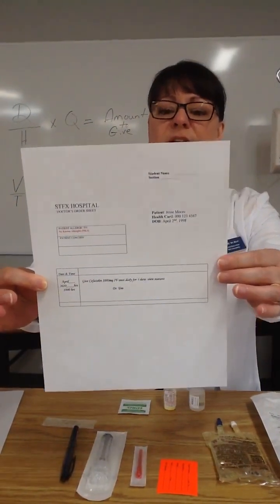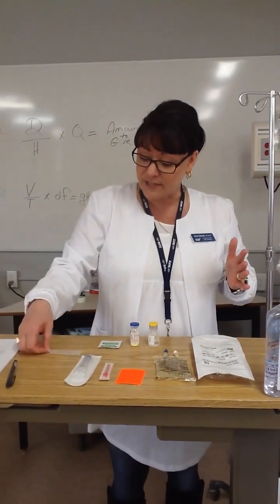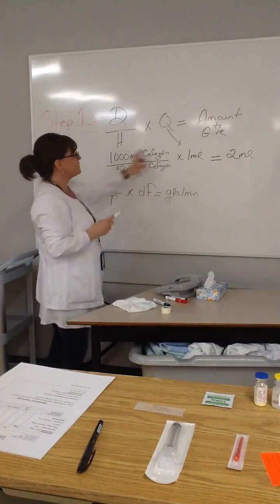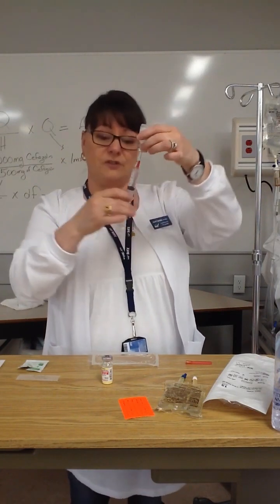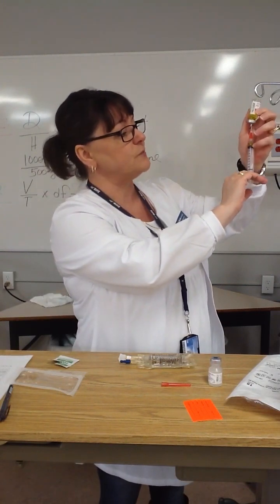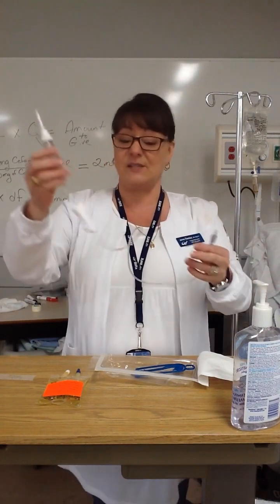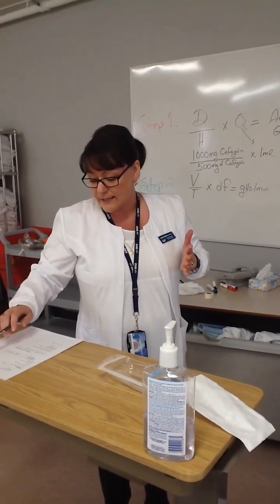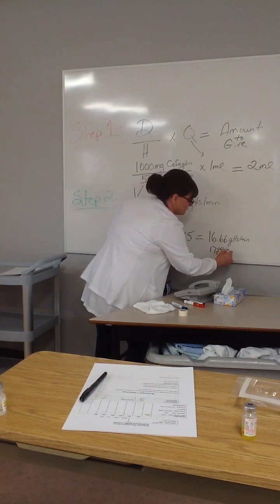IV Reconstitution Part Two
This video will demonstrate Reconstitution of a medication, choosing a concentration, further dilution into a secondary or piggyback bag and a second formula used to complete our gravity feed IV infusion.